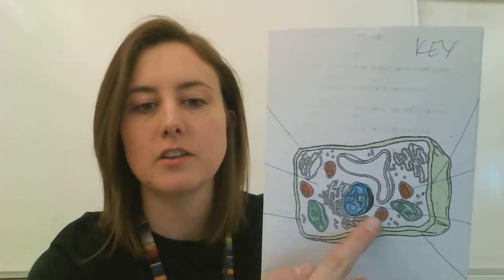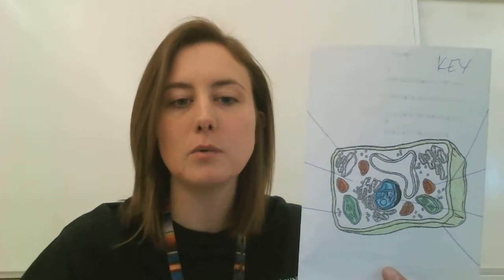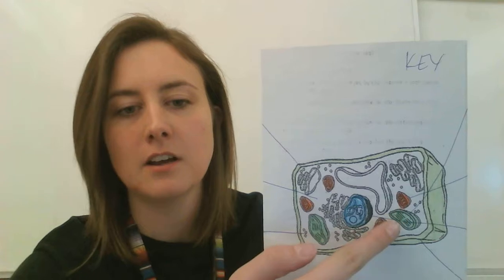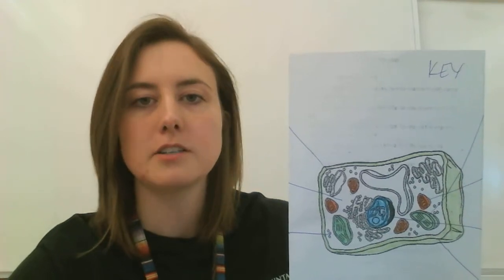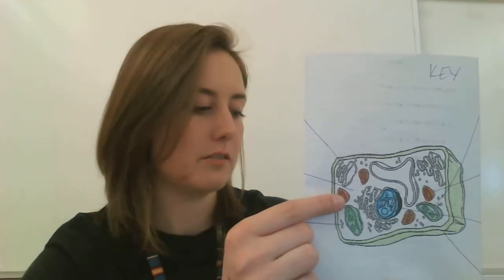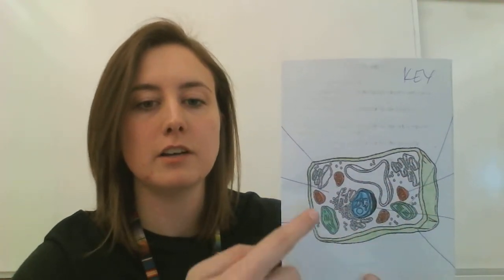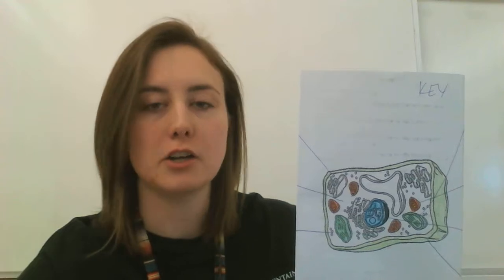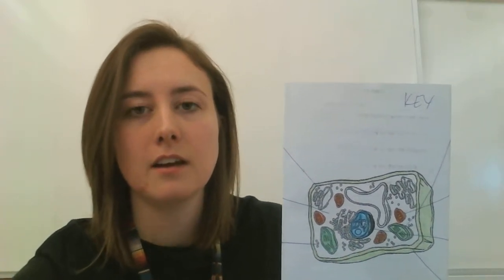Cell Structure Review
Review for cell structure quiz.